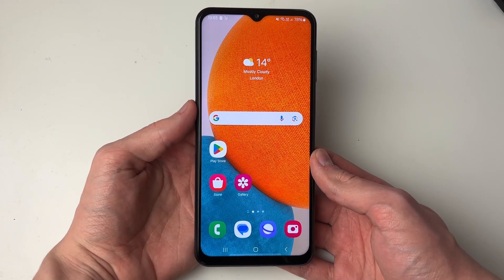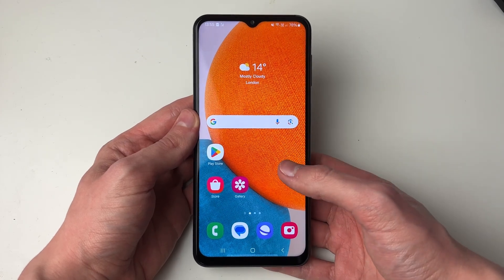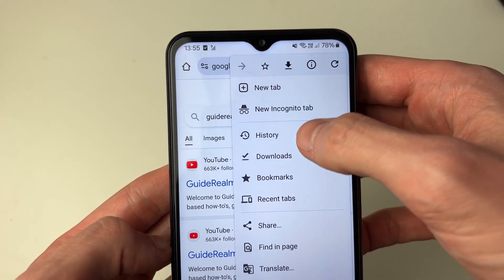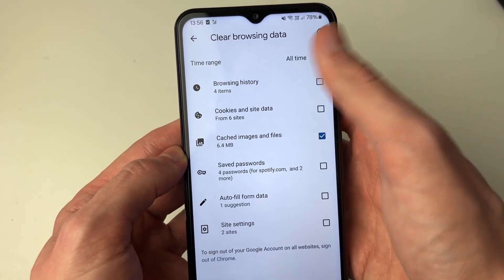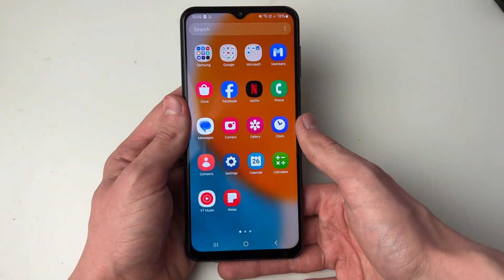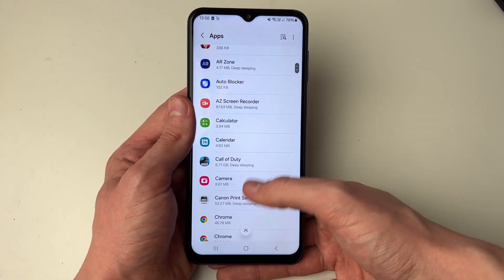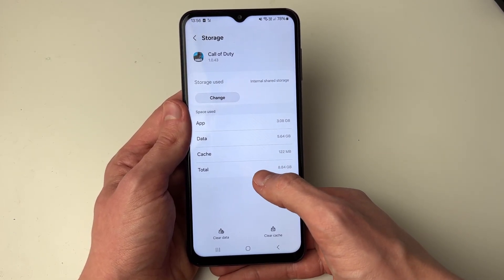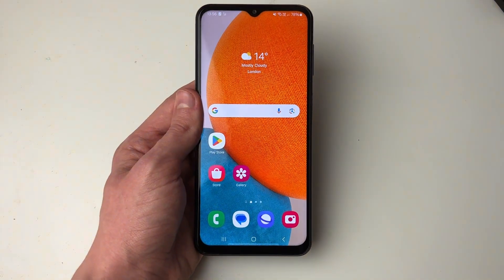How To Clear Cache On Android - Full Guide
Learn how to clear cache on android in this video.

GuideRealm